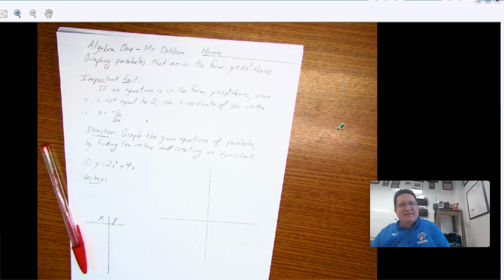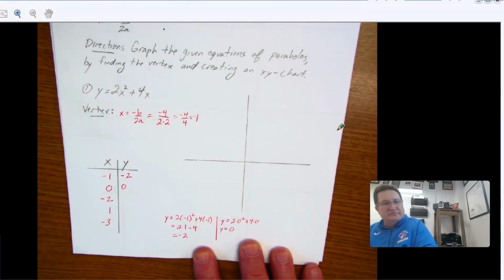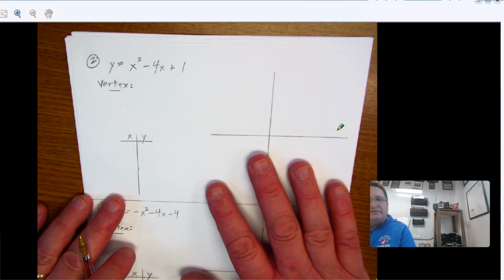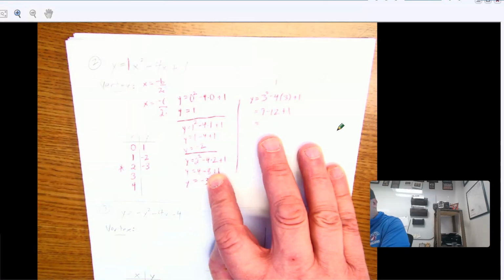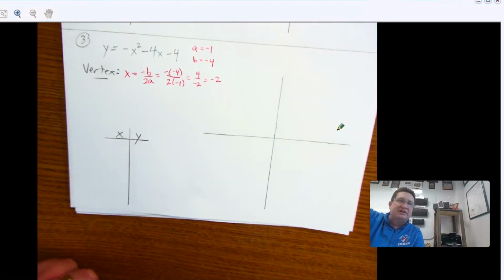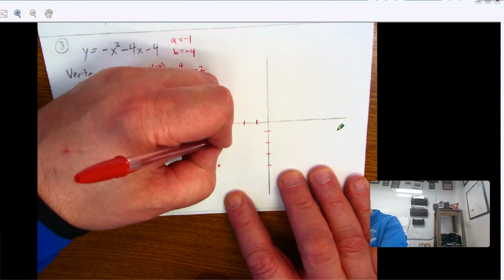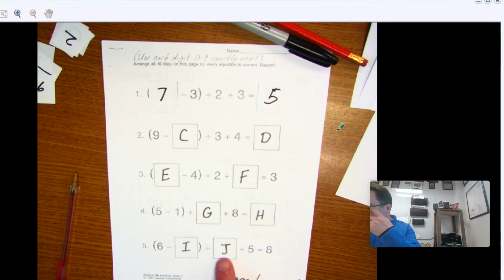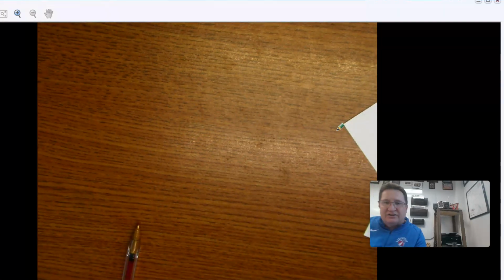Algebra One Graphing Parabolas in the form y = ax^2 + bx + c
Created for class on April 15 2025